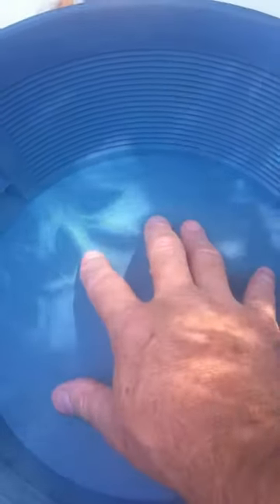Super Sluice Pan and Minelab Gold Pan.